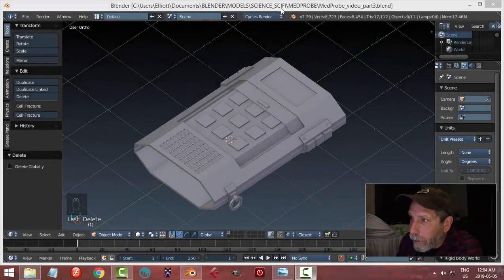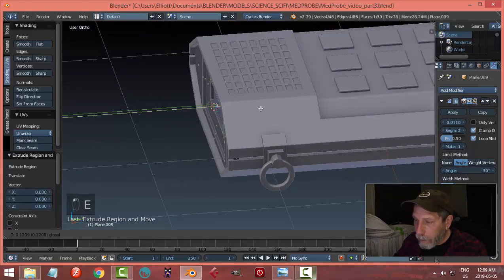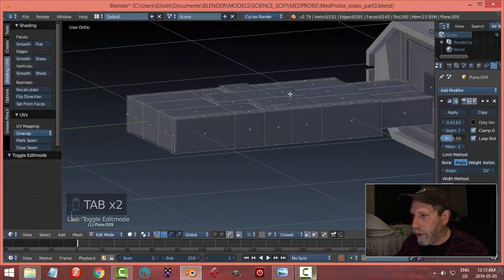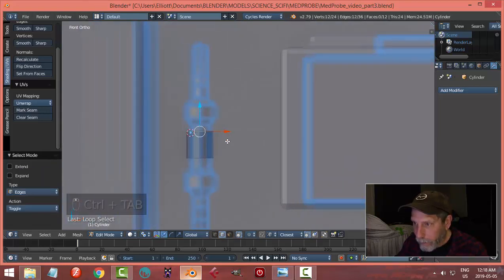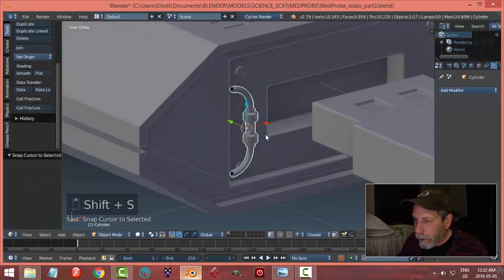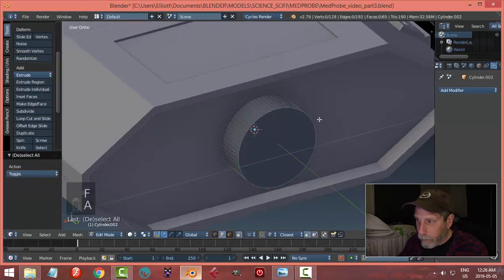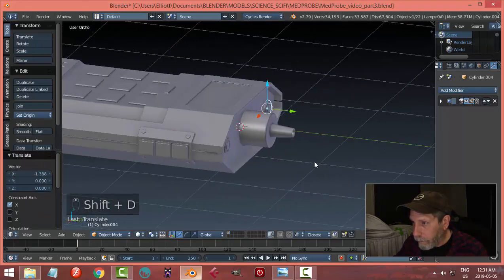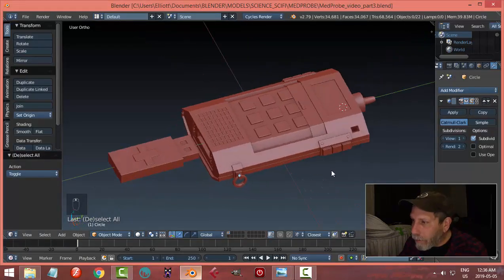Blender: Modeling a MedProbe (Part 3)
Final video showing the modeling of my MedProbe.  I have only added a matcap shader at the end and not done materials but I show a render of what it could look like with some basic materials.